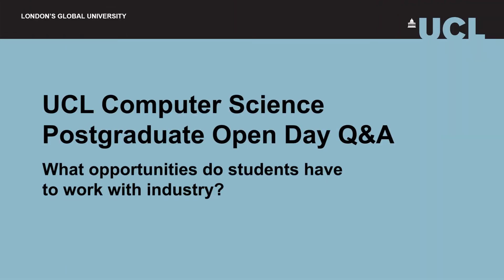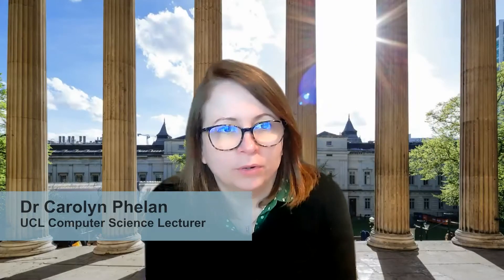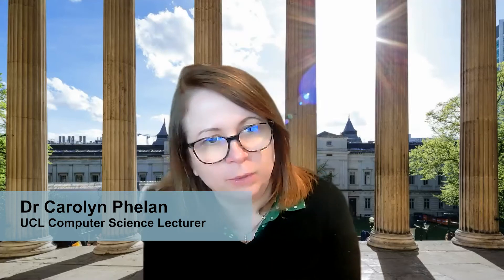UCL IXN Innovation: Industry experience for CS postgraduate students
Dr Carolyn Phelan leads on the IXN Innovation programme at UCL Computer Science. Here she explains to Open Day attendees, how the programme works and why it's so beneficial to our students and industry partners.